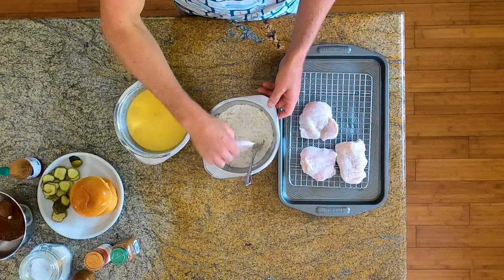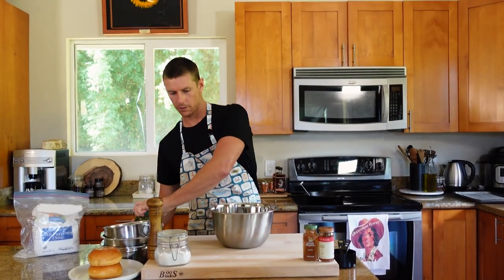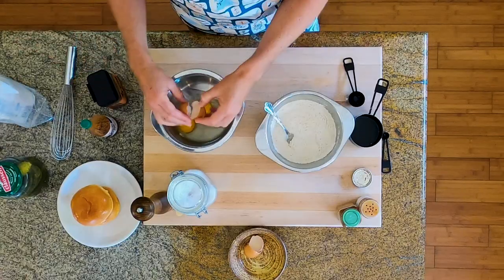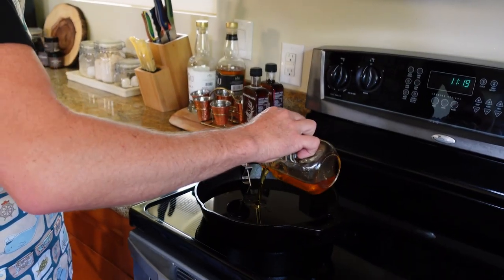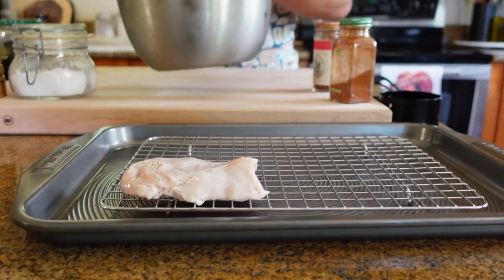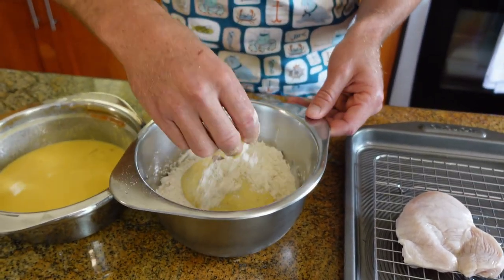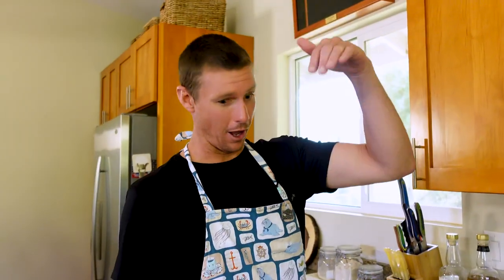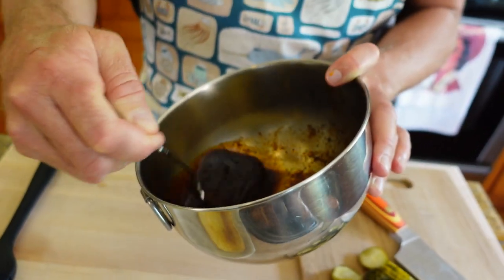EASY CHICK-FIL-A SPICY CRISPY CHICKEN SANDWICH AT HOME | KITCHEN CAPTAIN | EPISODE 22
Damn EASY recipe! A much better mouth-watering copy of the classic Chick-Fil-A Crispy Chicken Sandwich with a NASHVILLE HOT SAUCE twist! This sando might be the king of all fast food & we knocked this one out of the park. Let's go!

KITCHEN CAPTAIN
Learn To Cook At Home With Ian Walsh
Be A Friend & Share With a Friend!

Chick-Fil-A Crispy Chicken Sandwich with a Nashville Hot Sauce Twist
Cooking time: 30 minutes (plus two hours of inactive time)
Serves: 4 hefty sandwiches
INGREDIENTS:
2 chicken breasts
2 cups pickle juice
1 cup flour
2 teaspoons salt and pepper
1 teaspoon cayenne, paprika, garlic and chili powder
2 eggs
1 tablespoon of your favorite hot sauce (I used Crystal Louisiana Pure Hot Sauce)
1 cup buttermilk
2 cups peanut oil (new or recycled)

Sauce
2 to 3 tablespoons cayenne pepper
1 tablespoon brown sugar
1 teaspoon of salt
½ teaspoon garlic powder
1 teaspoon-ish freshly ground black pepper
1 cup of reserved oil from frying the chicken

Assembly
4 toasted buns
Sliced pickles

INSTRUCTIONS:

1. Butterfly your chicken breasts in half, then slice them into quarters. (Captain’s Tip: use a second cutting board on top of your larger cutting board when dealing with raw meat so you can chuck it into the sink without getting chicken juices all over your main chopping block). Place your cutlets into a bowl and cover with pickle juice to let it brine in the fridge for two hours.

2. Meanwhile, make your dredge using your flour, salt, pepper, cayenne, paprika, garlic and chili powder, mix well and set aside.

3. Next we have our egg wash with two eggs, a tablespoon of your favorite hot sauce, and one cup of that extra thick and creamy buttermilk and whisk it all together. Take three tablespoons of your egg mixture and mix it into your flour dredge to create those magical, crunchy texture nuggets.

4. Don’t forget about the pickles! Slice enough of those babies up to leave no area of that bun un-pickled.

5. Next, we’re going to mix together your desired amount of cayenne to get those lips nice and spicy, then brown sugar, salt, garlic powder, freshly ground black pepper, and paprika. Later we’re going to add half a cup of the oil from frying the chicken to the spices to whisk that sauce together.

6. Remove your pickley, brined chicken from the fridge and begin to heat your peanut oil in a fairly deep-dish skillet over medium heat. Make sure your thermometer is all the way into the oil so you get the right heat reading. To see how you should NOT use your thermometer, check out my oil disaster from the General Tso’s Chicken episode where I nearly burnt my entire kitchen to the ground.

7. Time to get double-dredge nasty. First, cover that cutlet in the flour mixture and be sure to get those texture nuggets from the egg wash on there. Then, dip and slither the chicken into the egg wash to coat the piece completely, repeat the flour dredge, egg wash again, and then a last dip in the flour before putting it on a cooking sheet.

8. When the oil reads at about 325 to 350 degrees, gently place the chicken in the skillet and keep an eye on it till it browns on one side - about five minutes. Be sure to let that cutlet do it’s thing and don’t mess with it too much while it’s cooking, this way you get that nice hard, brown crust on the outside and juicy, tangy meat on the inside.

9. After flipping and cooking the chicken completely, test the internal temperature and make sure it reads at about 158 or 159 degrees before taking it out of the pan. While it’s resting, it’ll continue to cook and will reach that perfect 165 internal temp. Use the resting time to toast up your buns in a non-stick frying pan with a bit of butter.

10. Take a half-cup of that cooking oil and whisk it into your spice mixture to create that nice glisten factor when you coat the chicken with it. (Captain’s Note: that oil is going to be hot so be strategic with your hand placement when whisking that sauce up).

11. For assembly, cover that toasted bun with pickles, place the chicken on top, brush it generously with your spicy sauce and finish it with a toasty bun top. Finally, bite into that tangy, juicy, crunchy thang and find out what you’ve been missing out on for far too long.